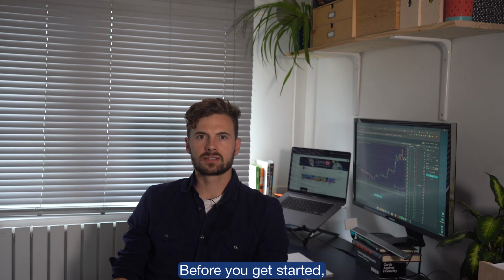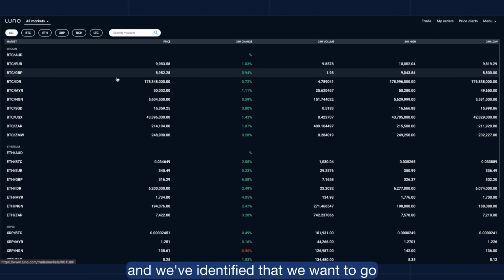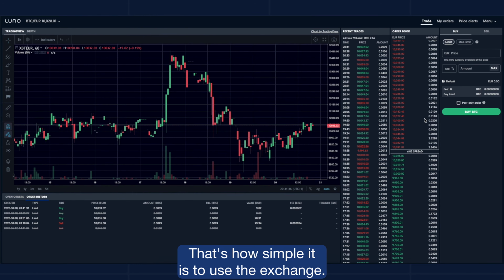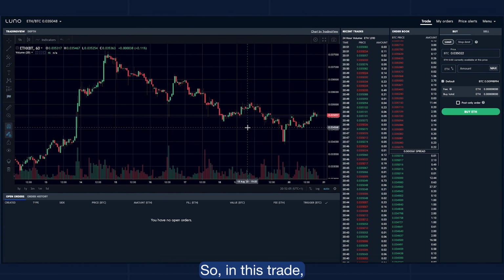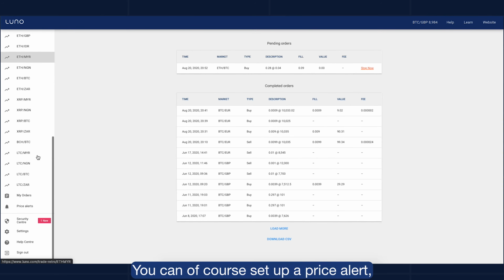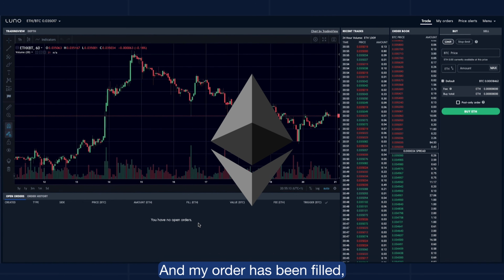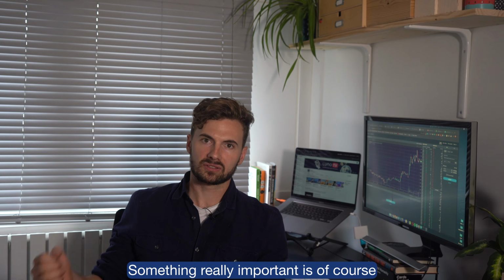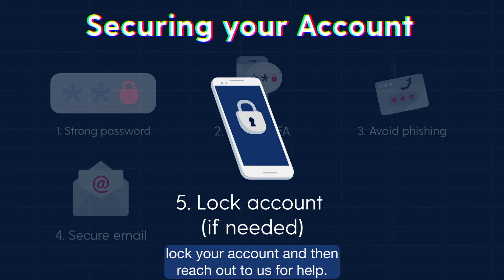How to buy bitcoin on a crypto exchange 💰 (5/5)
For the final episode of our crypto trading course we're showing you how to buy Bitcoin, Ethereum, and other cryptocurrencies using an exchange. We'll walk you through your first trade step-by-step and get you trading crypto to crypto in no time 📊

Check out how you can get bitcoin with your local currency using the Luno Exchange including: EUR, GBP, MYR, IDR, NGN, ZMW, ZAR, SGD and UGX. We offer deep liquidity in those markets as well as in crypto pairs including ETH, XRP, LTC and BCH.

⏰  TIMESTAMPS ⏰
0:00 Learn to trade crypto
0:51 Tradingview on the Luno Exchange
1:35 Crypto market snapshot
1:41 How to trade bitcoin
2:13 Why diversification is important
2:33 How to buy ethereum
4:47 How to keep your crypto safe

Cryptocurrency is a high risk investment that's not regulated in the UK. The value of cryptocurrency can fluctuate and you may lose your capital without recourse to financial regulators. Fees apply when you buy or sell cryptocurrency and Capital Gains Tax may be payable on profits when you sell.